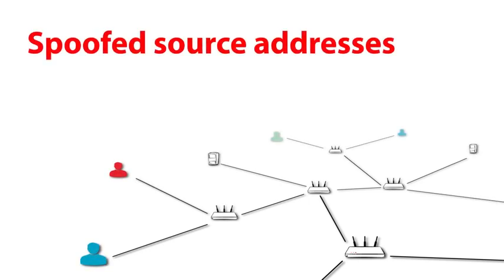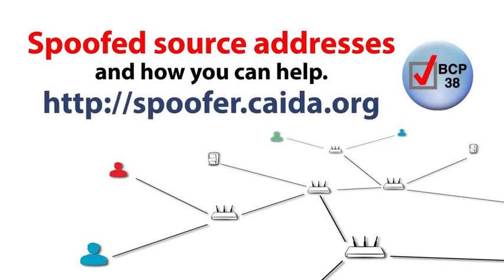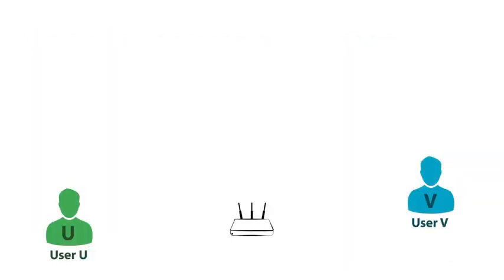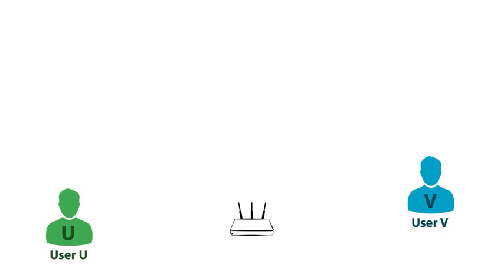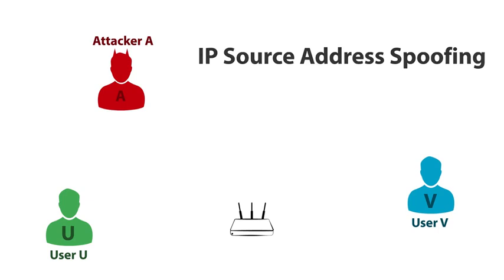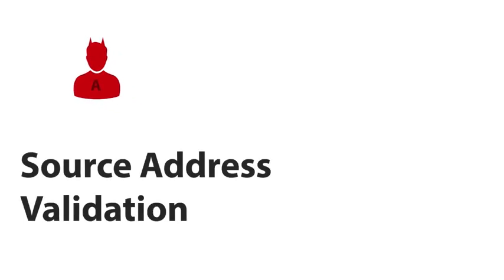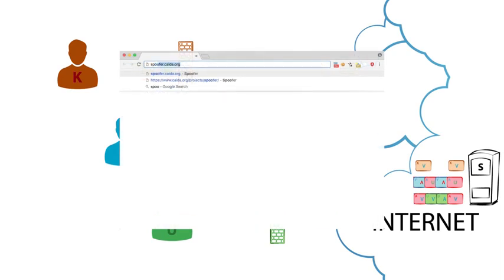IT_Security IP_Spoofing v1.1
IP Spoofing is the technique used by intruders to gain access to a Network by sending messages to a computer with an IP address indicating that the message is coming from a trusted host.